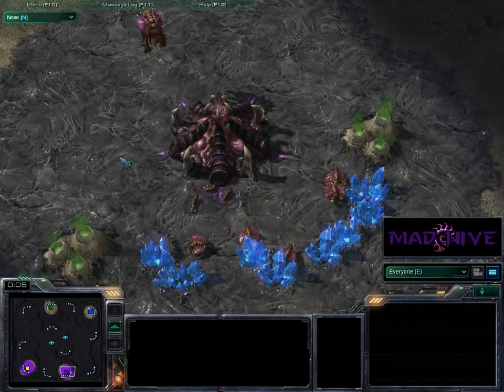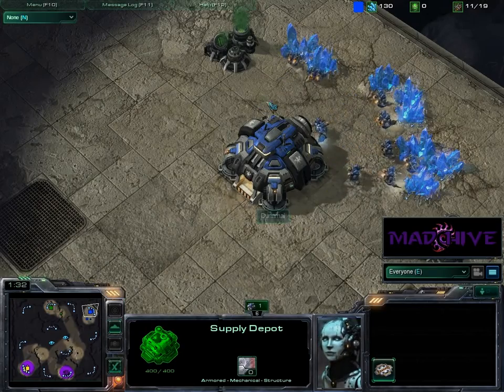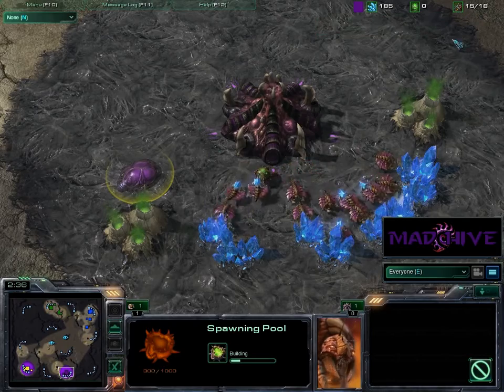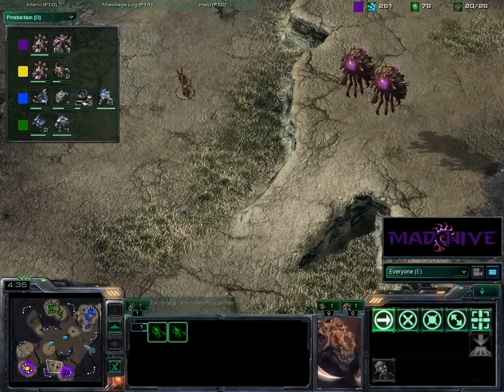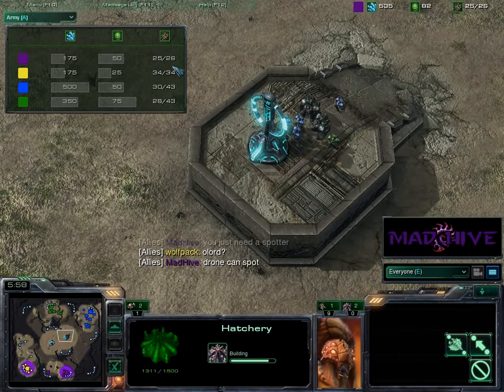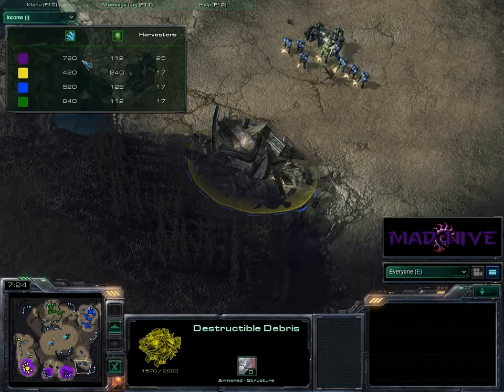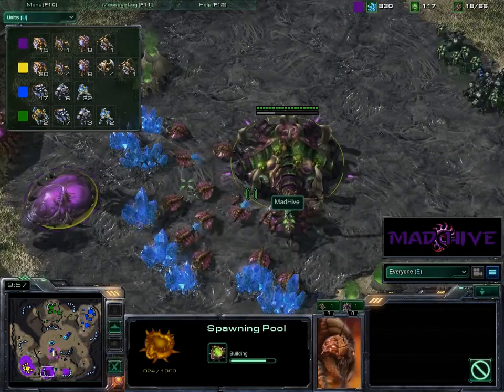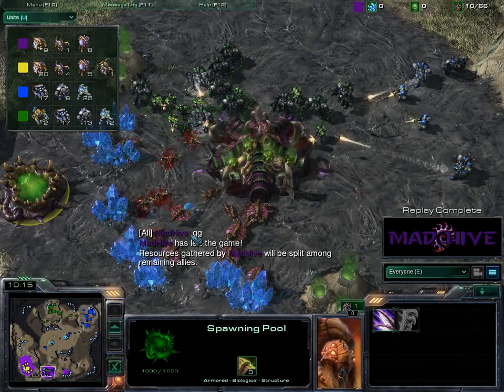3 West 2v2 - Game 1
MadHive[Z] / wolfpack[Z] vs Contrarian[T] / Dunamai[T]